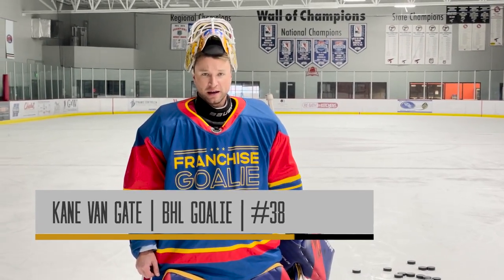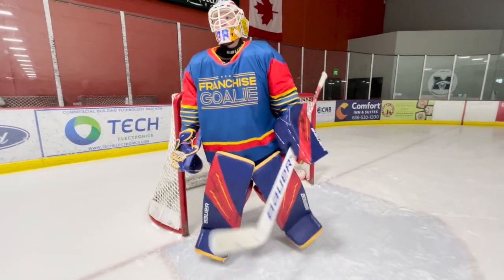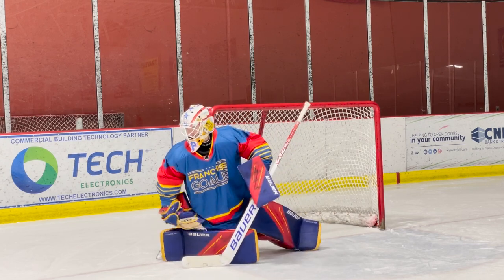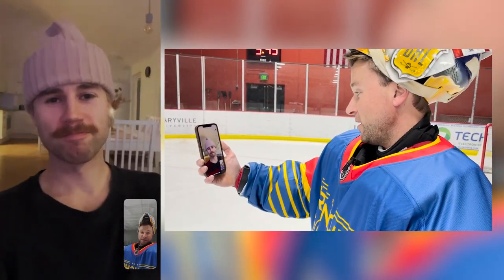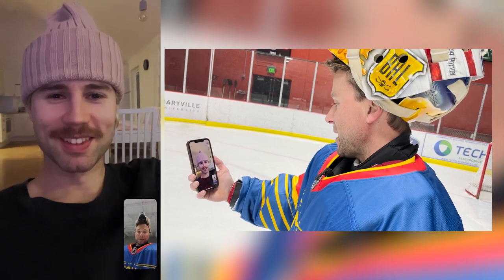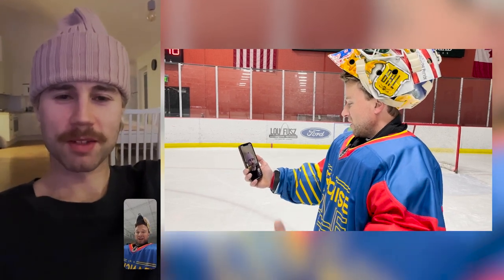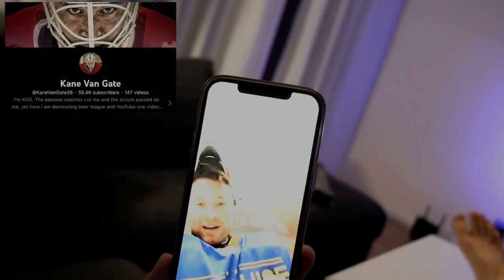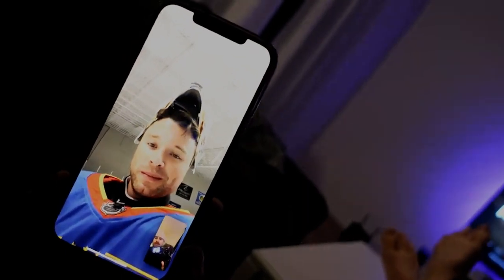The Reverse, The Panda, The Squirrel - Which Save Is Best?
@Kane Van Gate consults with his goalie buddy, @KasimirKaskisuoOfficial, to learn more about "The Panda" save selection. He also comes up with an innovative save option of his own...

@KaneVanGate38 (Twitter)
@KaneVanGate38 (Instagram)